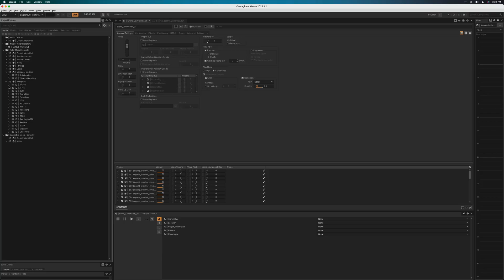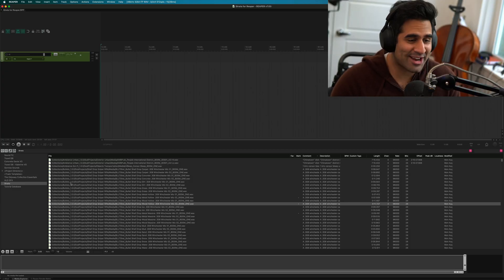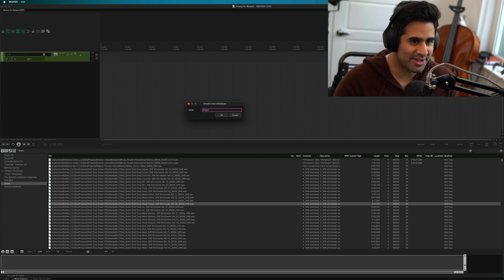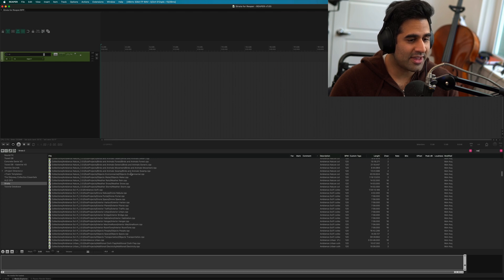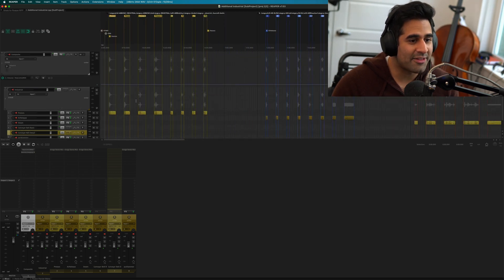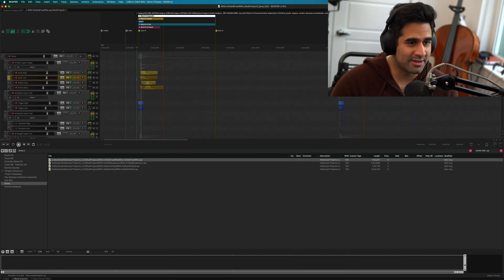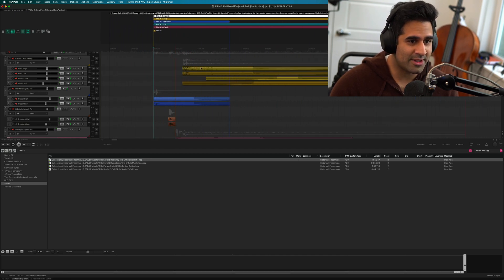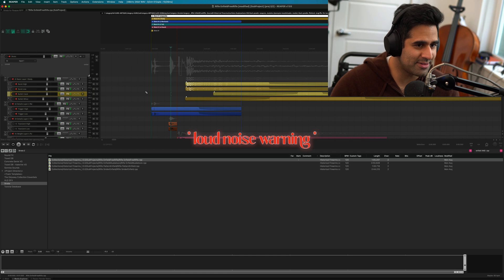This Sound Effects Library Teaches You Sound Design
Audiokinetic's Strata is a really useful tool for sound designers... but not because it's some magical sound effects library. Instead, I think it's a better educational tool above anything else.

At the time of this posting, there are about 12 slots left in my Step-By-Step Sound Design Course.

💀 The DAW I'm using in these (and many) of my videos is Reaper